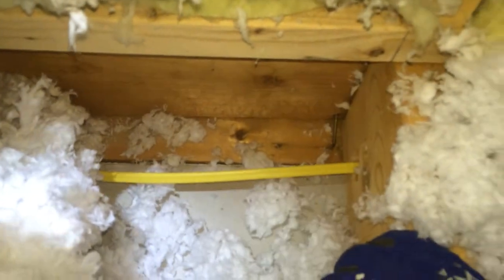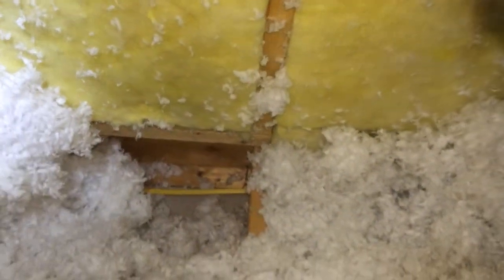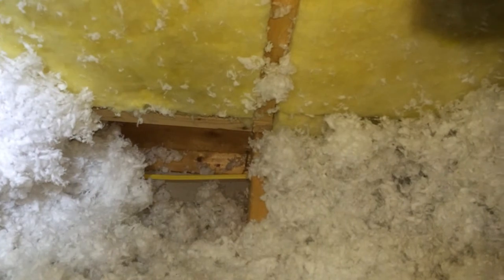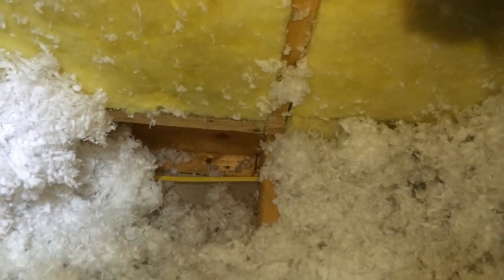Discovering leaks under a knee wall that are contributing to ice dams and icicles.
Come explore with us! Watch as we literally dig to find problems to solve in a home with serious icicles and ice dams. We created a plan just to solve these issues for him, not a comprehensive plan.